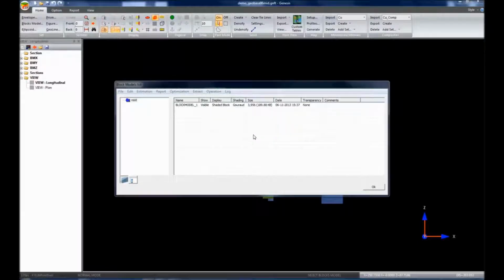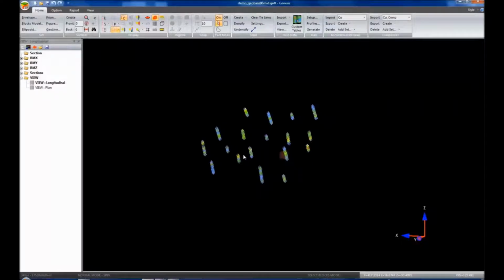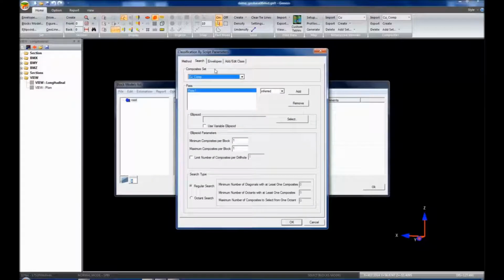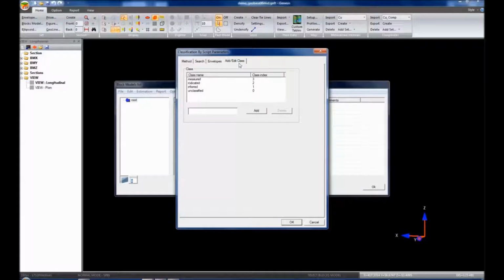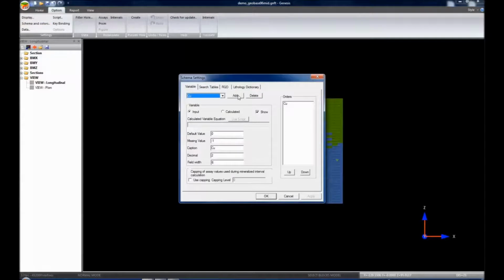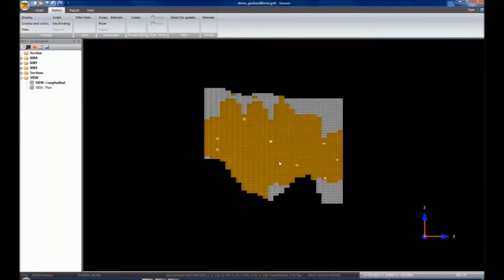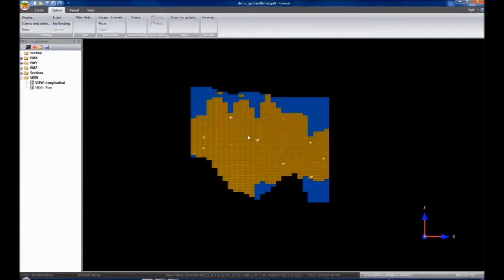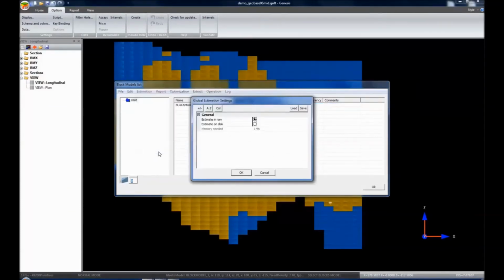Genesis - Classification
Classifying a block model in Genesis